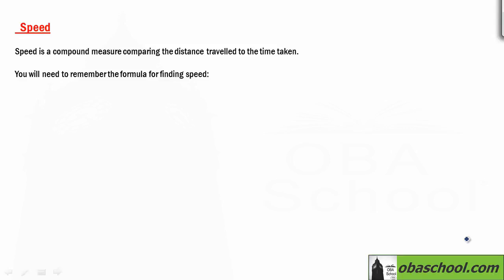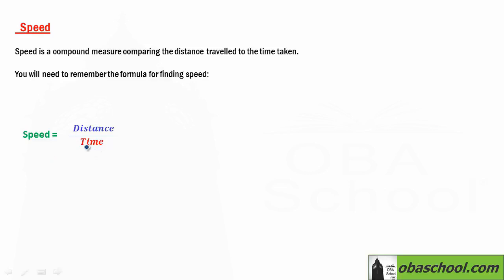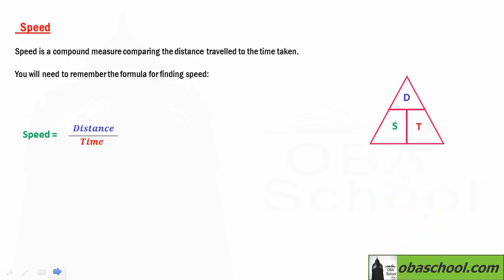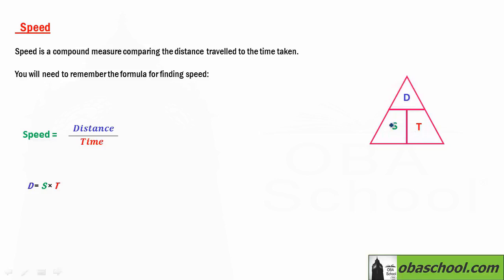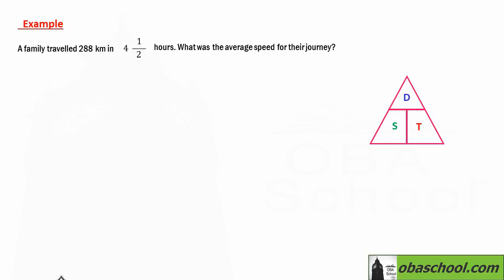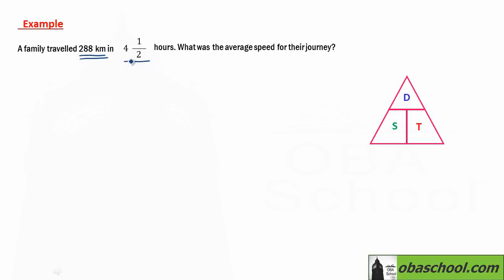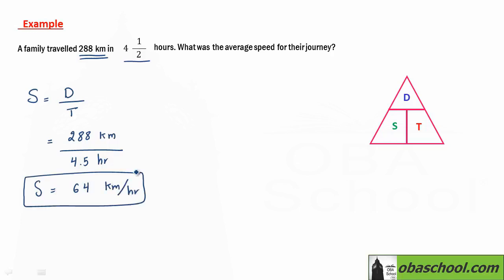Distance-time Graphs Ex 06 - A level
AS.PHY.03.1 Distance-time Graphs Ex 06 - AS level.
AS.PHY.03.1 Distance-time Graphs Ex 06  (OASP0301).